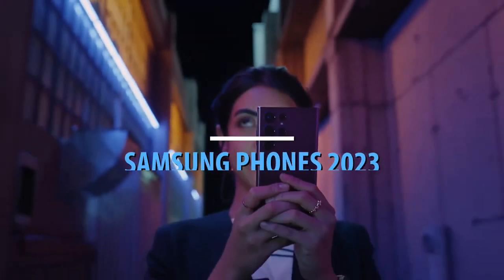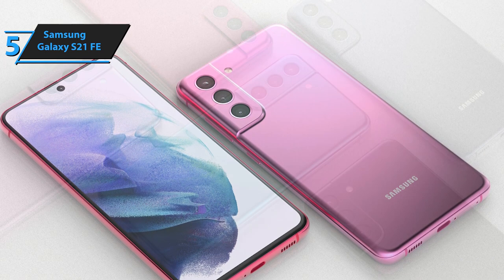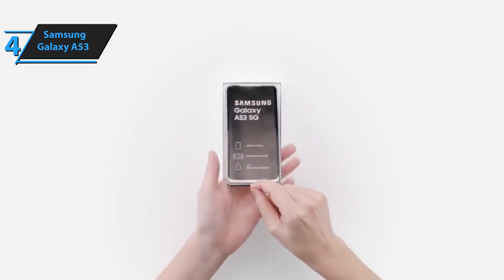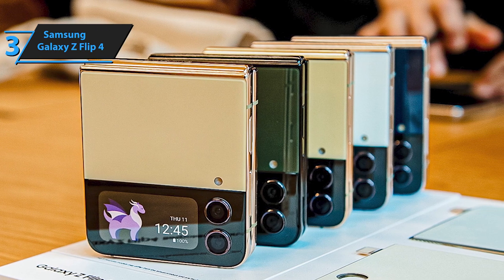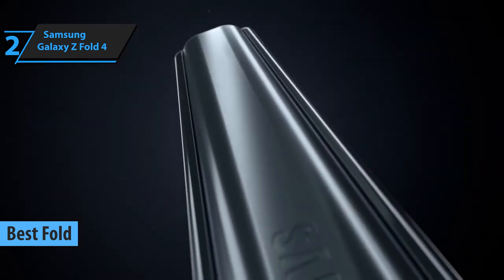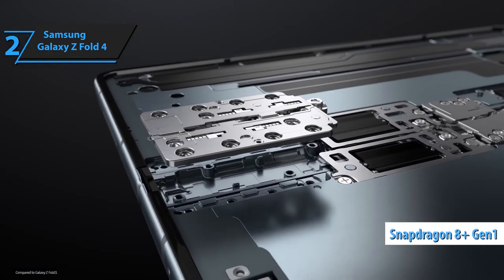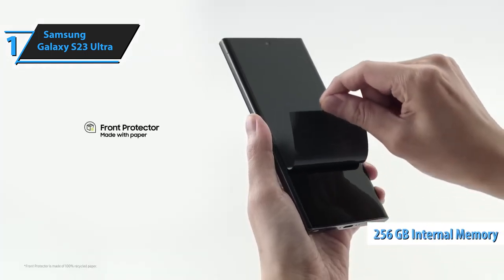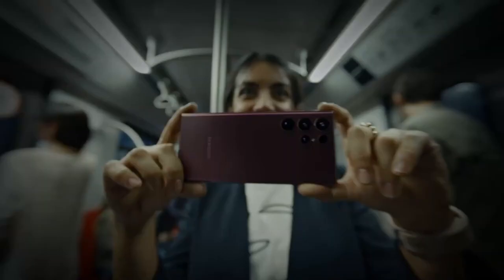TOP 5 BEST SAMSUNG PHONES 2024